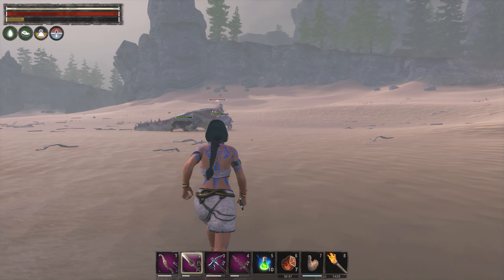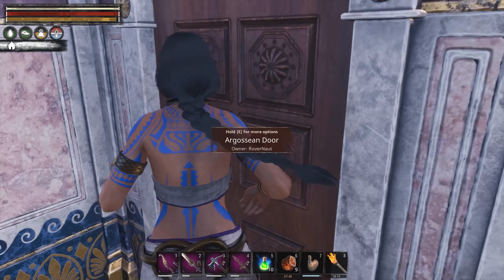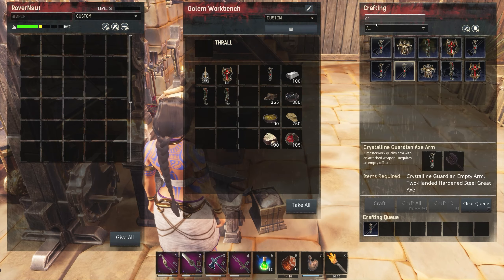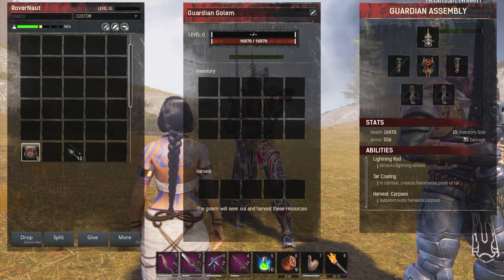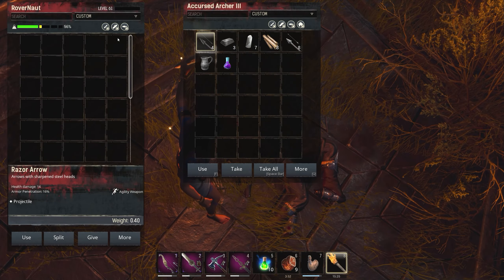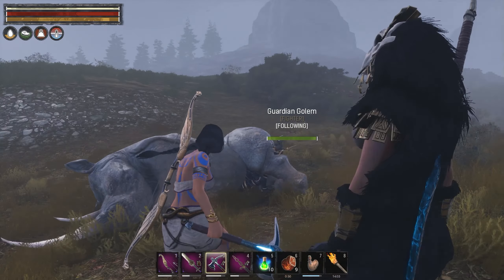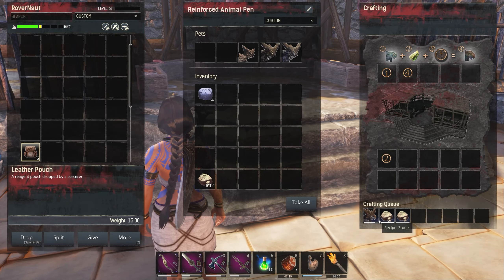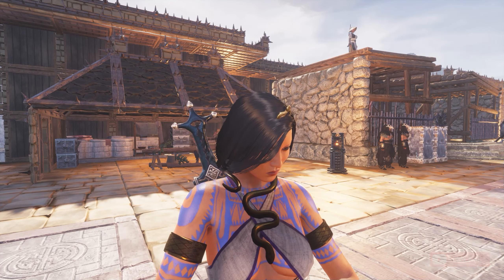Can golems collect that?! | Conan Exiles Sorcery Ep48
An online multiplayer survival game, now with sorcery, set in the lands of Conan the Barbarian. Survive in a vast open world sandbox, build your home into a kingdom, and dominate your enemies in single or multiplayer.

Discover insidious sorceries and corrupt your body to wield them. Special perks are awarded to those who give up a portion of their life force. Sacrifice thralls to summon demons and the undead and bend them to your will. Conjure darkness, soar the skies on winged monstrosities, and call down lightning to strike your foes.